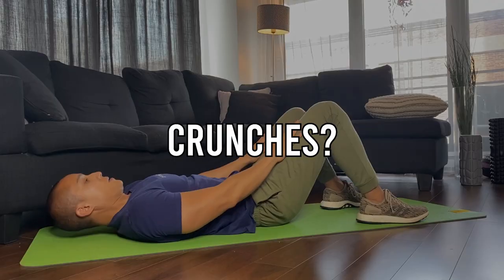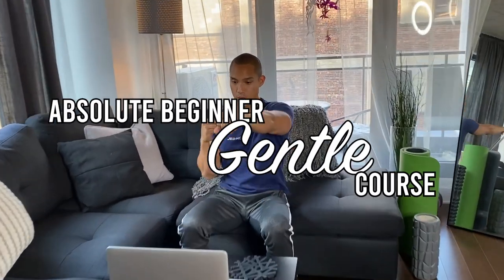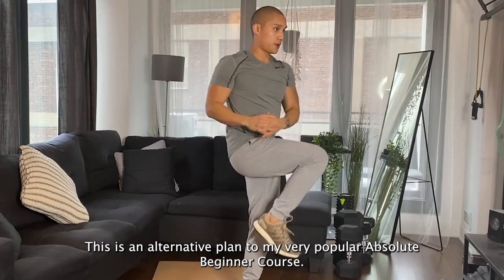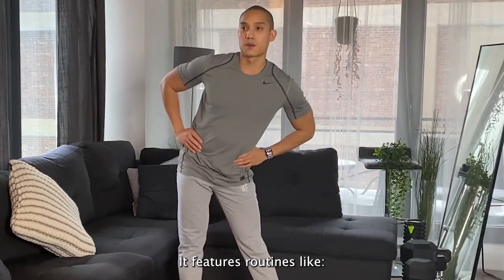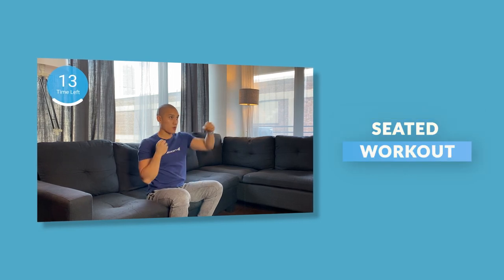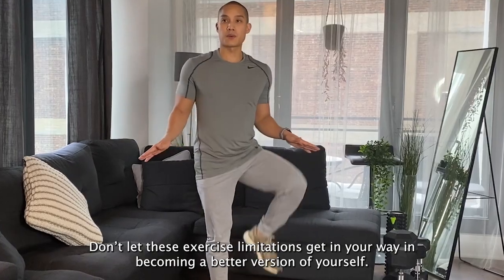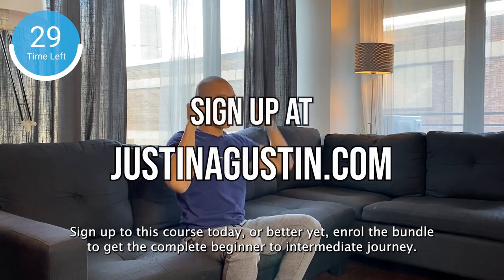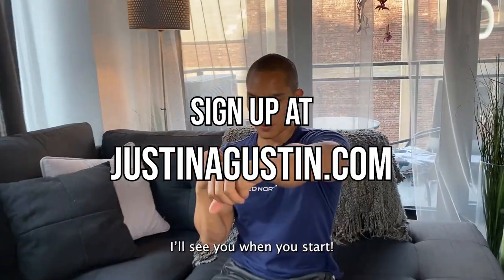The Absolute Beginner Gentle Workout Plan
I have low-impact options for beginners, workouts to strengthen your muscles, and routines to help burn fat! Just press play and follow along with me.